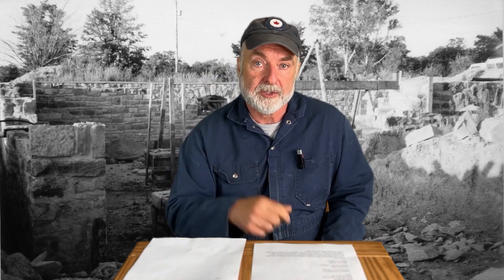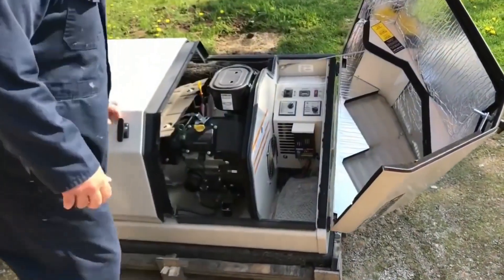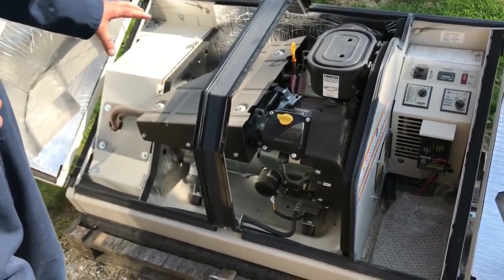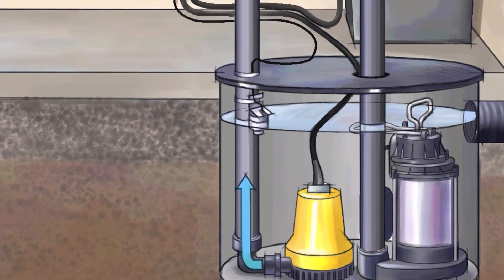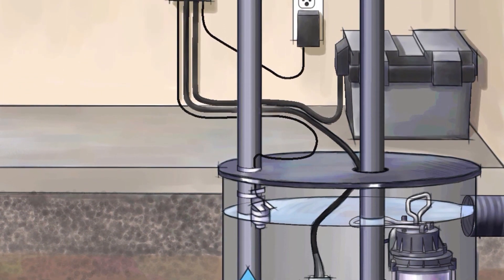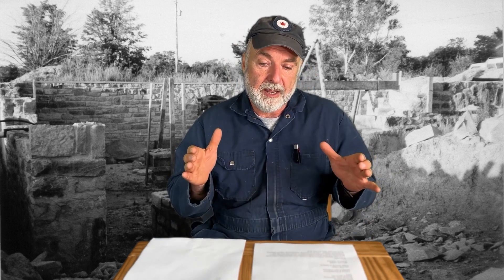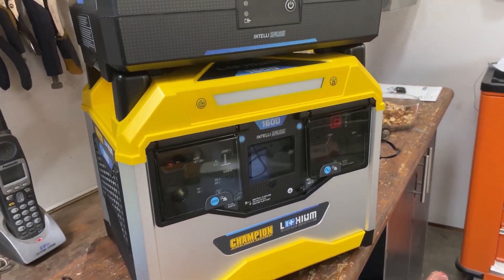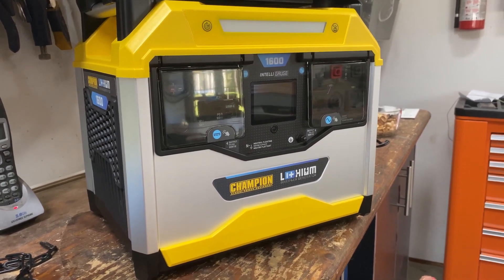Benefits of Standby Generators + Standby Generator Alternatives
If you live in the countryside it's important to have a backup source of power in case of an emergency. After all, many countryside homes rely on electricity to provide their homes with water.

In this video, we'll go over the benefits of standby generators, standby generator alternatives, and ultimately help you make the best decision for you and your home.